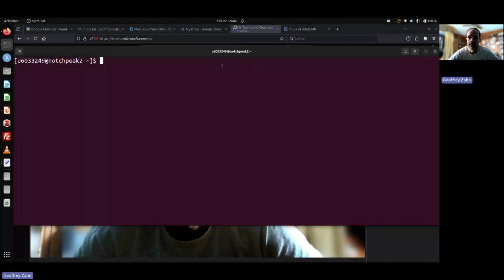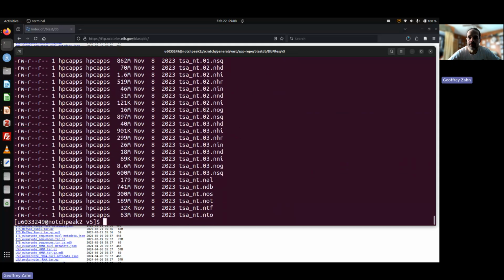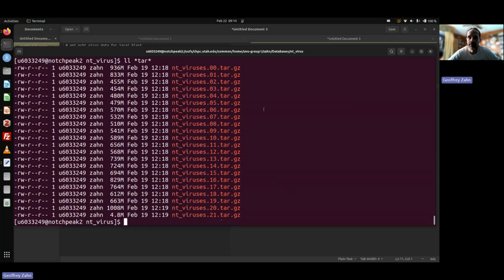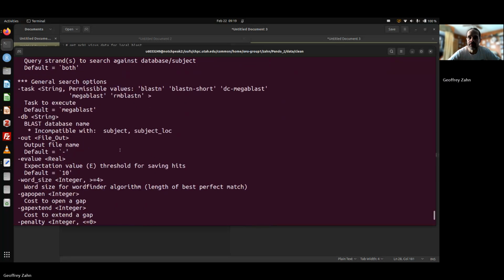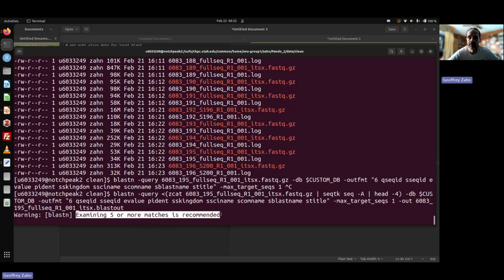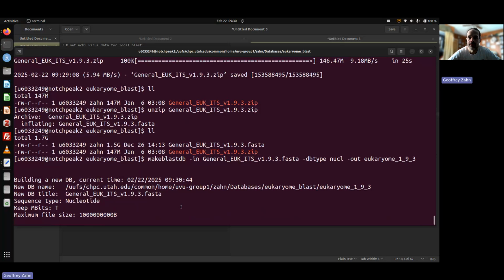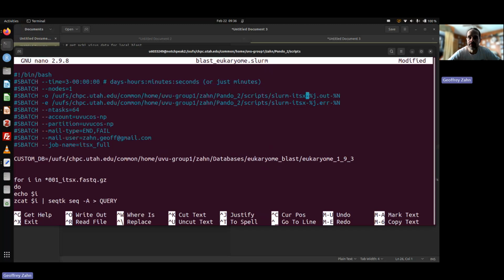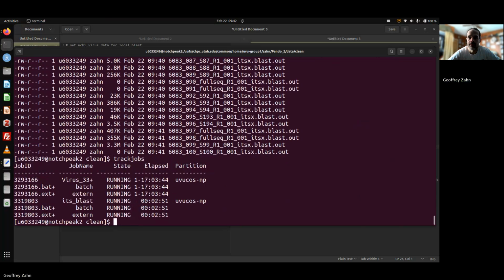Running local BLAST against custom database on an HPC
BIOL 3150
Here, I demonstrate how to run blastn locally, how to do it in a for-loop, and how to build a custom BLAST database and use it.